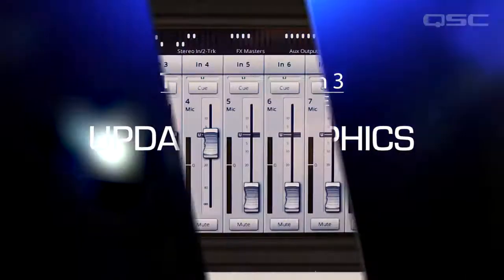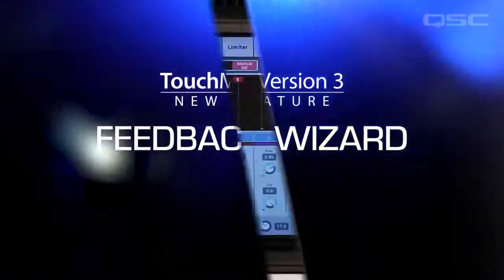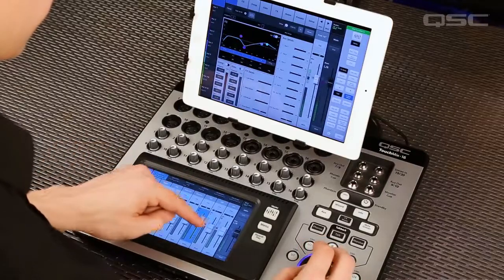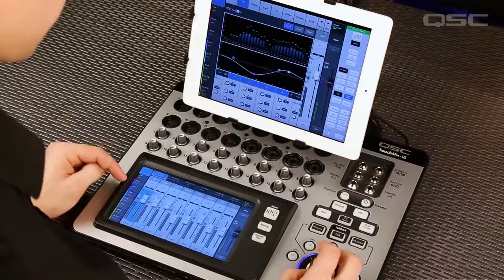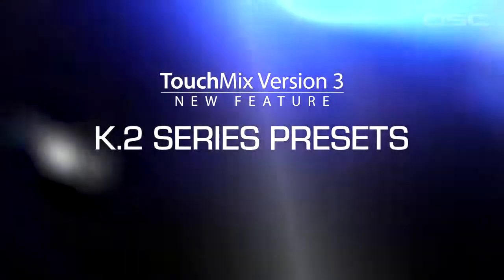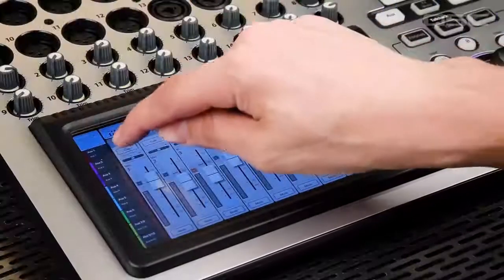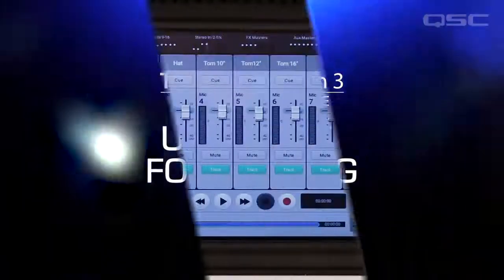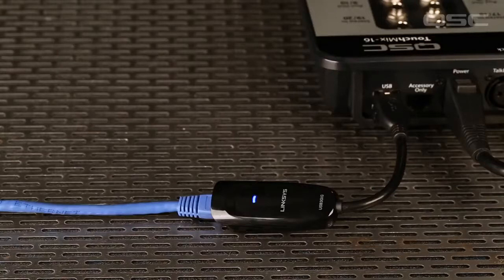TouchMix-8/16 Firmware V3.0 Overview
Introducing TouchMix V3.0 for TouchMix-8/16 digital mixers! Version 3.0 includes twenty significant enhancements, making these models far and away the most powerful and comprehensive, yet easy-to-use compact mixers available. Many features previously available exclusively on the TouchMix-30 Pro are now implemented, including:

• Anti-Feedback Wizard
• Room-Tuning Wizard
• Real-Time Analyzer (RTA)
• Copy-and-Paste
• Playback of MP3 files on a USB drive
• Input Delay
• Output PEQ
• 15 dB Digital Gain
• Channel Overview
• USB Drive Formatting
• Improved graphics and screen layout (similar to TM-30 Pro)

A number of additional, all-new features in Version 3.0 are also provided including:
• Channel Safe
• Tap Tempo
• Tablet Follows Mixer
• Four additional User Buttons (on connected tablet)
• Ability to configure Aux 7/8 and Aux 9/10 as balanced, mono outputs (TouchMix-16)
• K.2 Series Preset simulation
• System check, offering direct download of updates when the mixer is connected to the Internet.
• More…

New, enhanced versions of TouchMix Control App for iOS and Android are also available at their respective app stores.